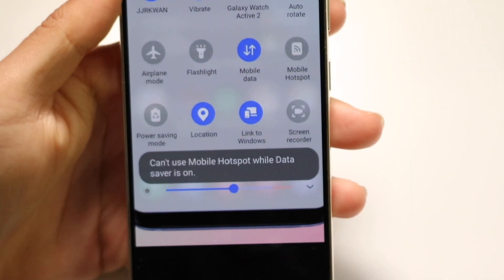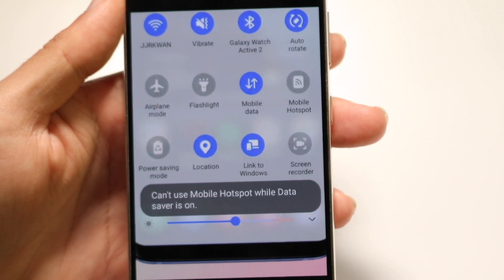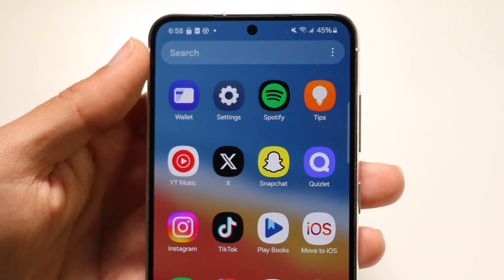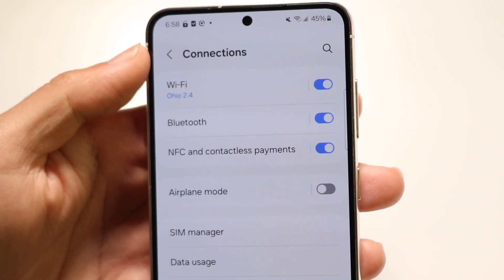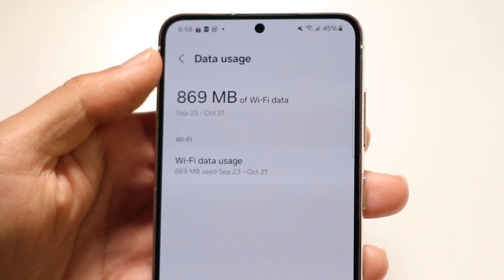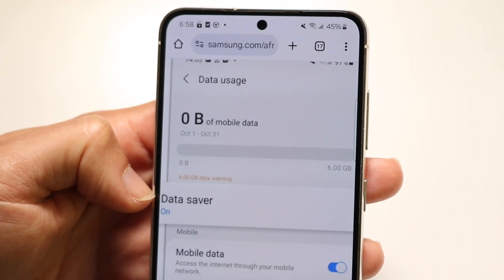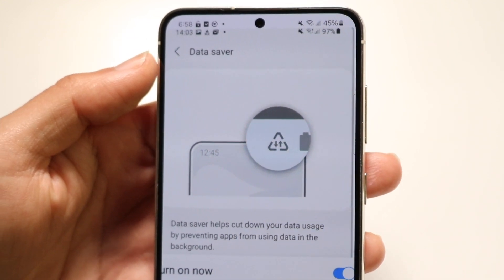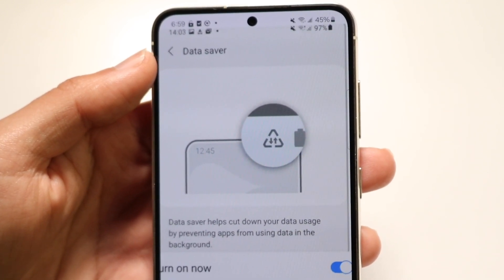How To FIX "Can't Use Mobile Hotspot While Data Saver Is On" Error On Samsung Phones! (2024)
Here is exactly How To FIX "Can't Use Mobile Hotspot While Data Saver Is On" Error On Samsung Phones! (2024)